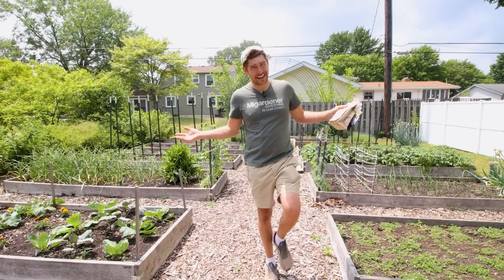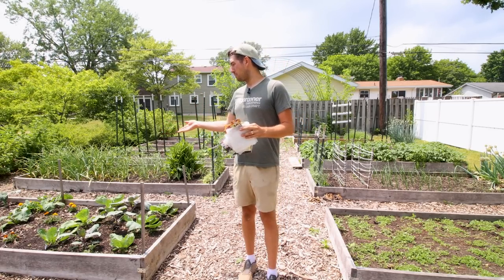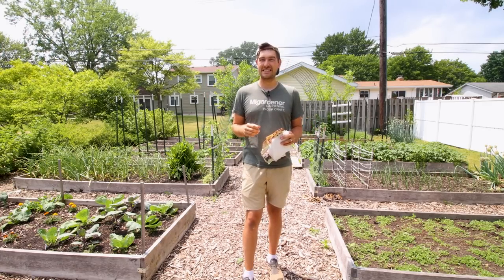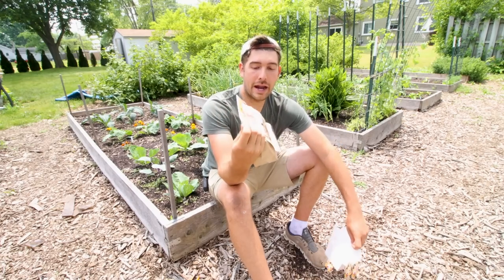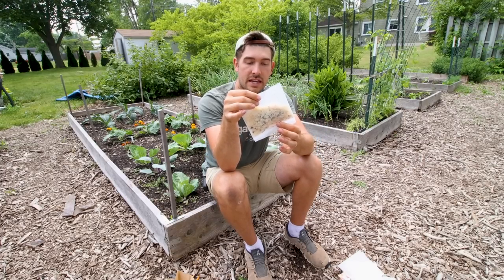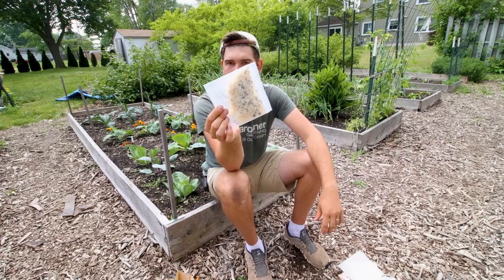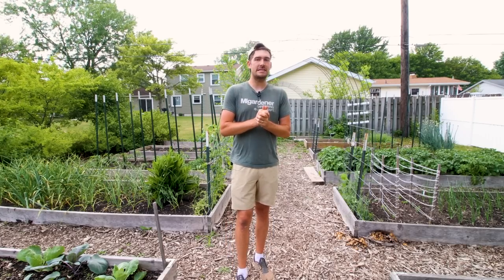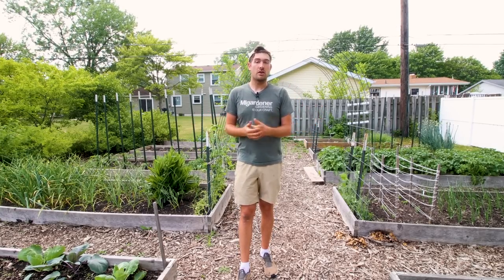This Trick Will Control our FLY Problem!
send garden snail mail to:
MIgardener
1426 Oakland Ave.